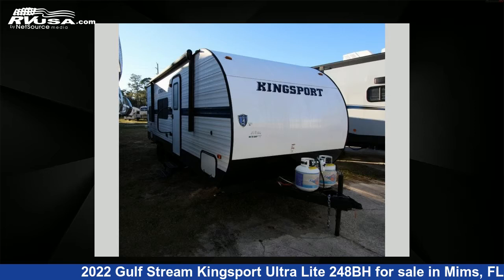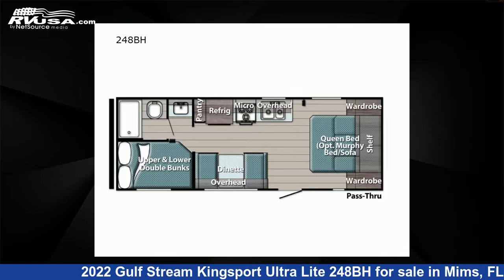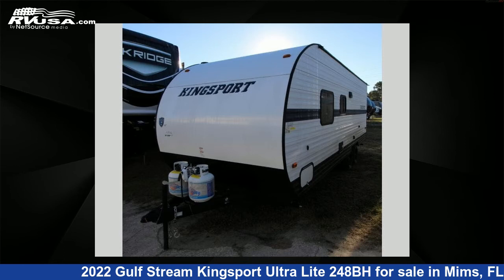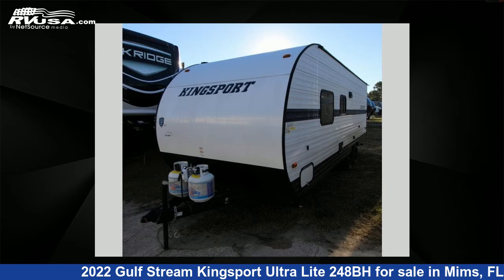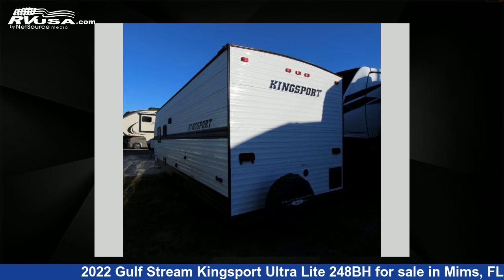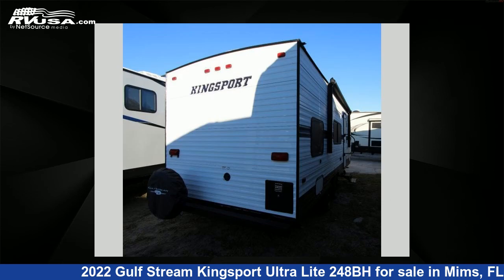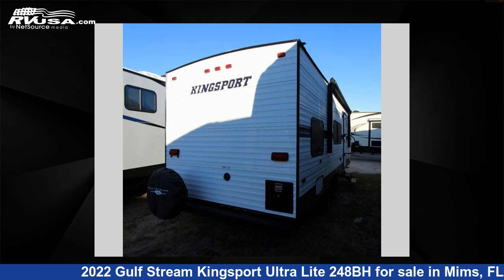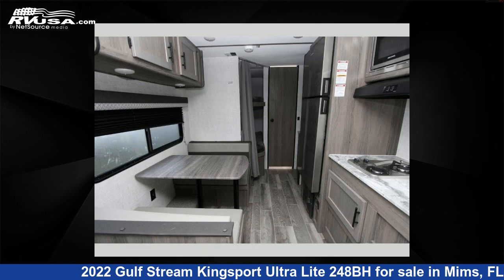Magnificent 2022 Gulf Stream Kingsport Ultra Lite Travel Trailer RV For Sale in Mims, FL | RVUSA.com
This 2022 Gulf Stream Kingsport Ultra Lite 248BH is a Travel Trailer RV. It is located in Mims, FL 32754 and is offered for sale by Optimum RV. This New Gulf Stream and features sleeps 7, and 30 gal fresh water capacity. The floorplan layout of this Travel Trailer features Bunkhouse, Front Bedroom.

Optimum RV is a dealer for brands like: Dutchmen, Forest River, Gulf Stream, Heartland, K-Z, Keystone, Nexus, Thor Motor Coach, Venture RV and offers the following rv services: Parts/Accessories, Service. They stock rv types such as: Class A, Class C, Fifth Wheel, Toy Hauler, Travel Trailer. For more information and pricing on this unit, To see all units available for sale by Optimum RV,